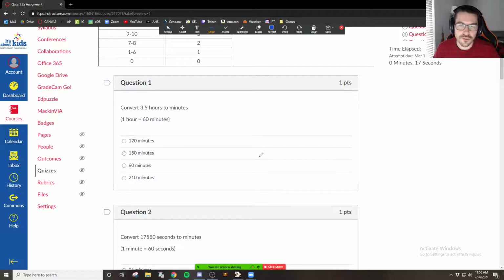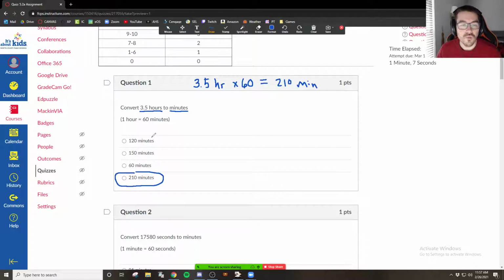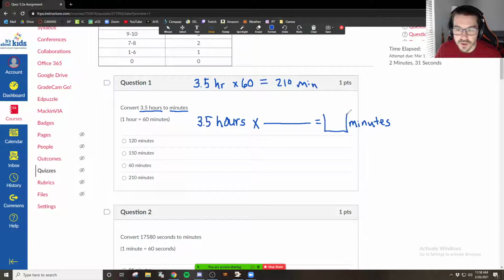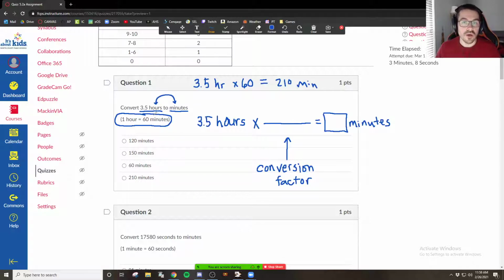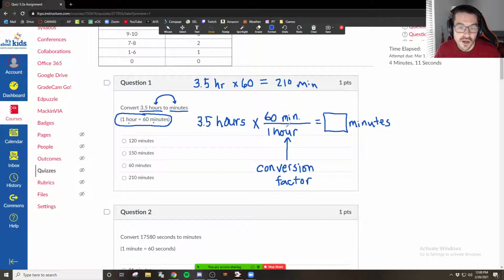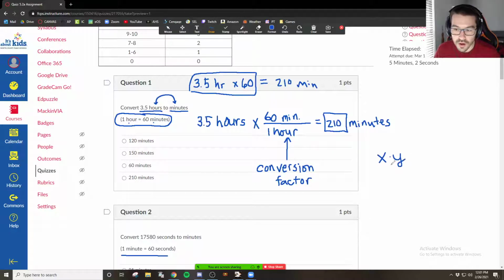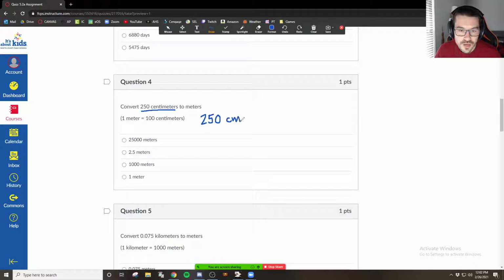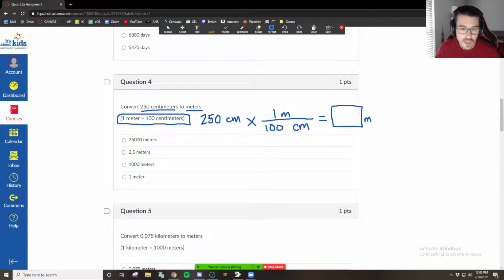Core Chemistry 5.2a Notes